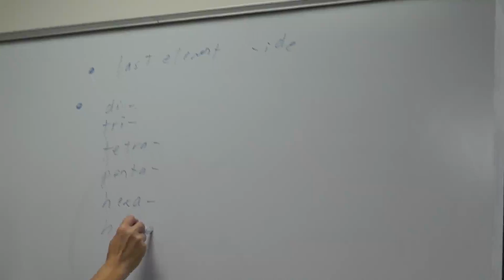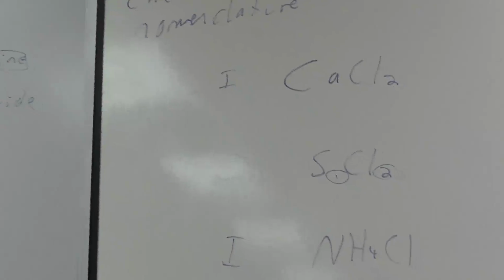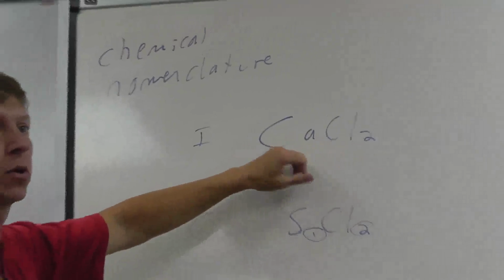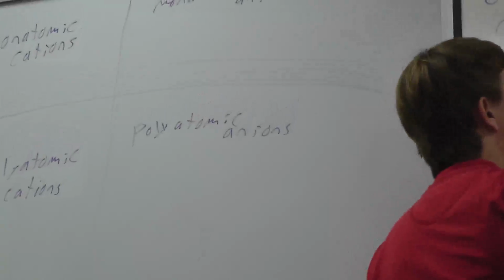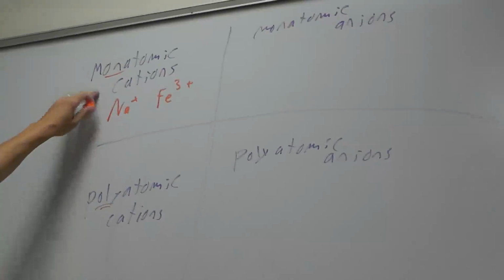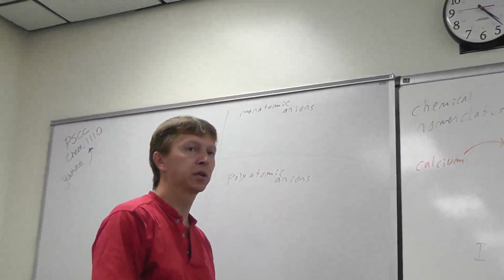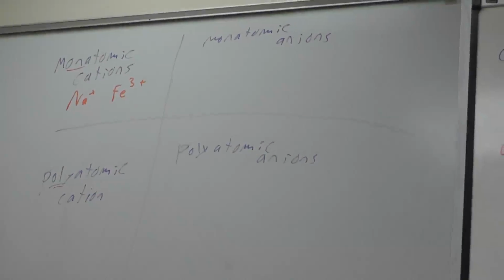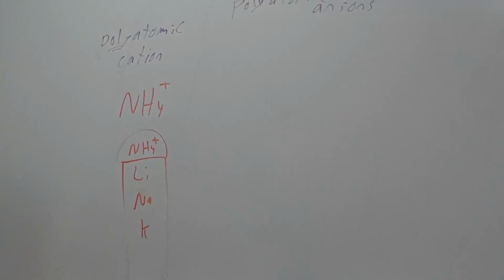PSCC Chem1110 lec8 vid3 9.21.15 Chemical Nomenclature (continued)